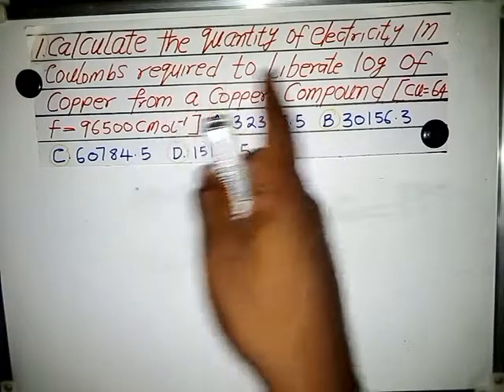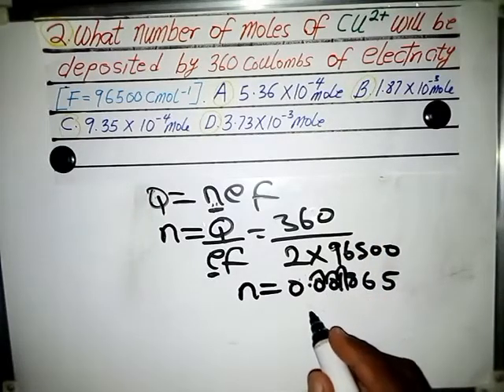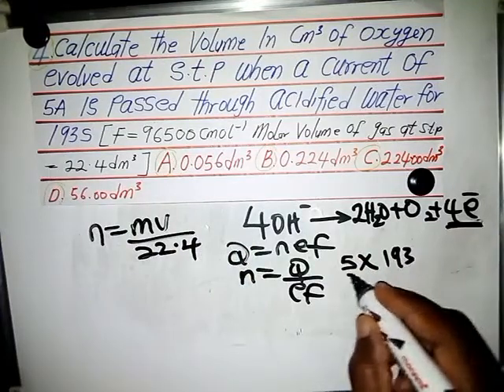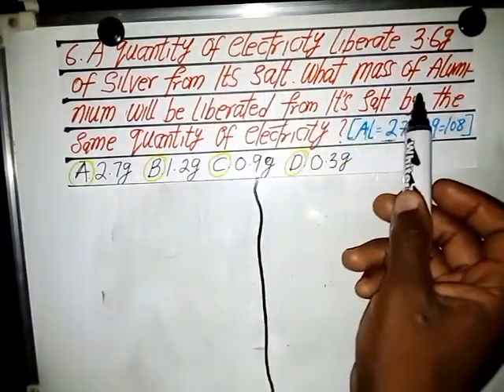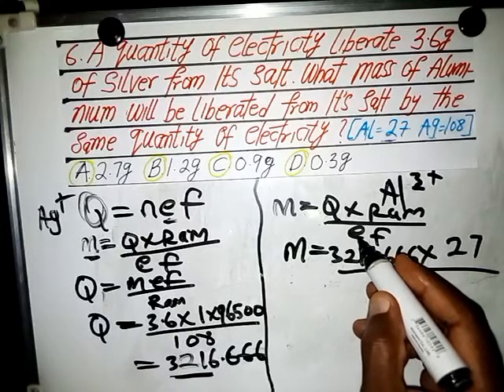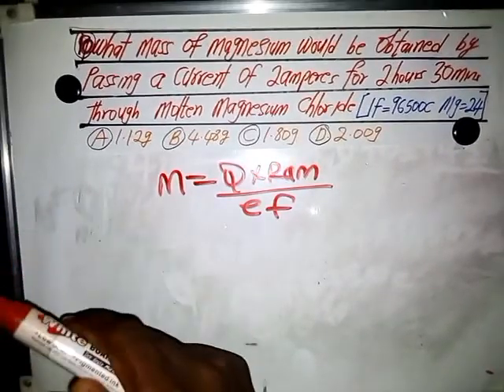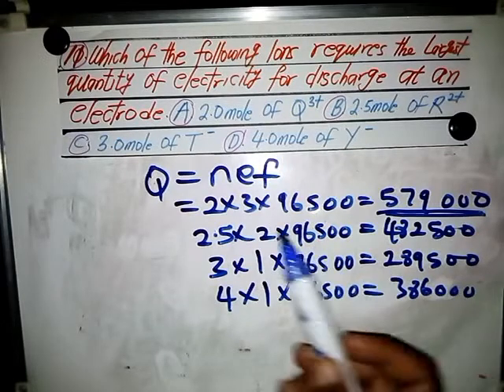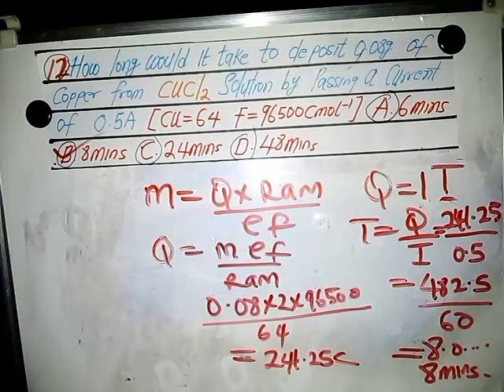calculations In electrolysis for chemistry waec,gce neco and jamb students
chemistry calculations in electrolysis
my bank details
gt bank
name Oboh odianosen Philip